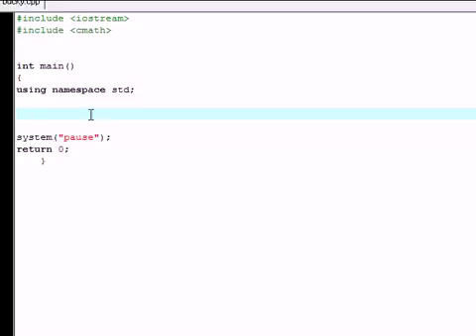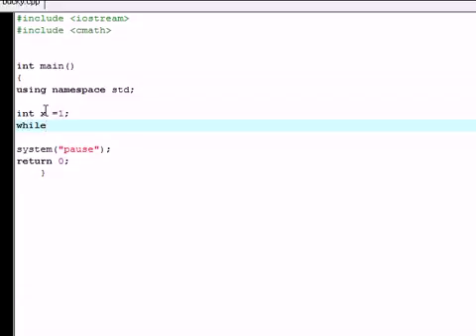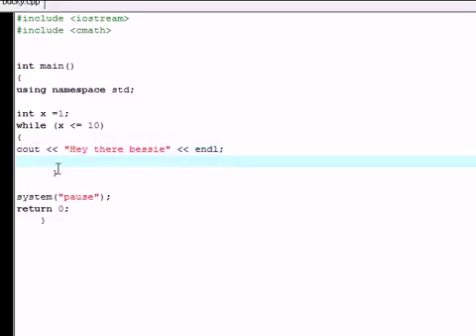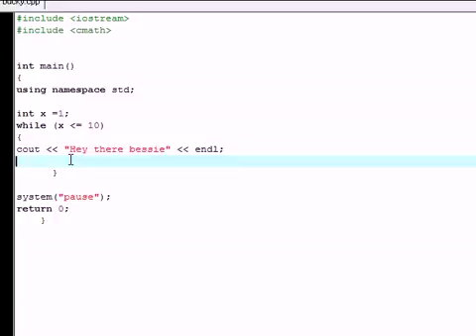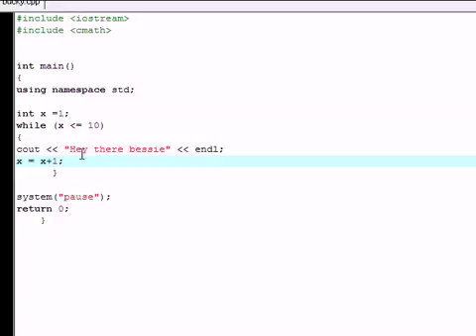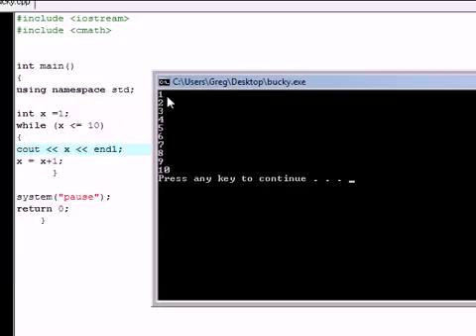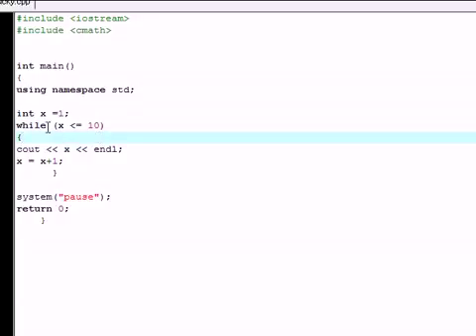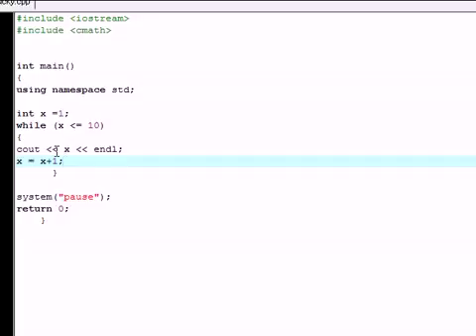While loop in C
while loop in C - Learn C programming in simple and easy steps starting from basic to advanced concepts with examples including C Overview, language basics ...